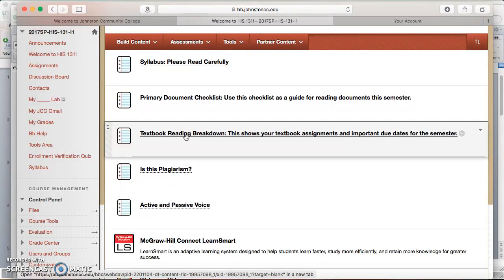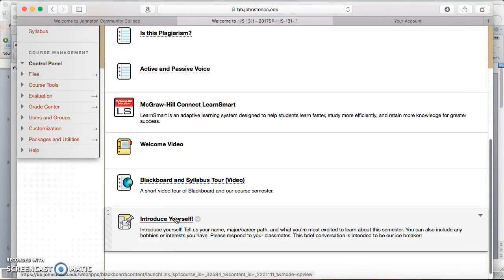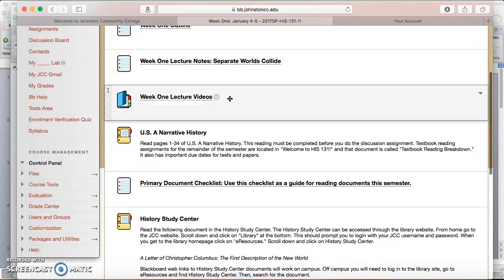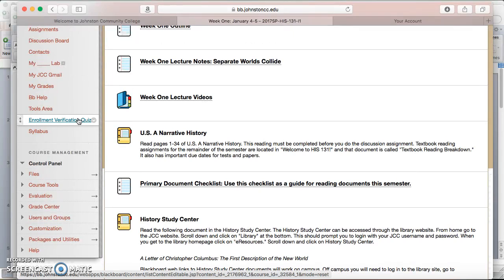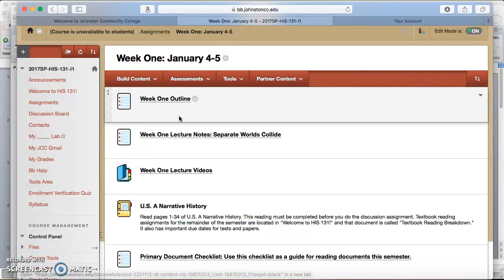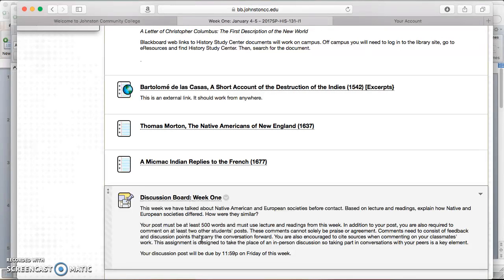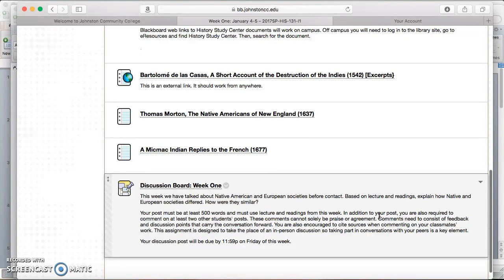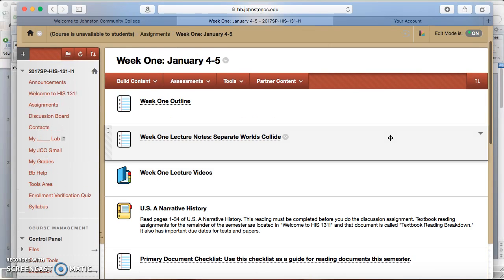131 Week One Pt 1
Week One: When Separate Worlds Collide (Part One)